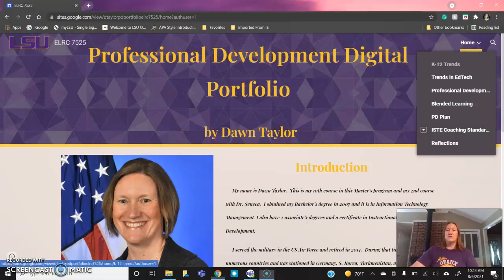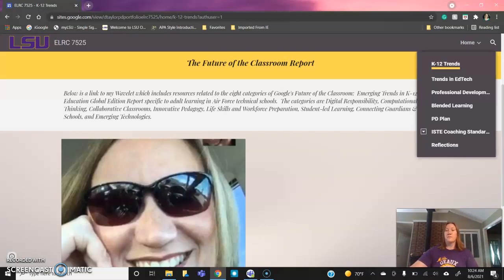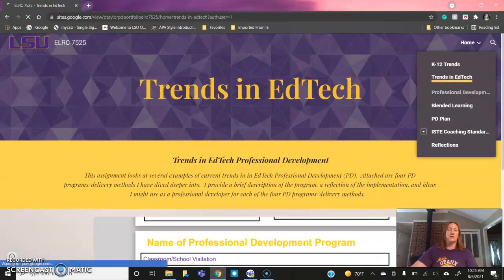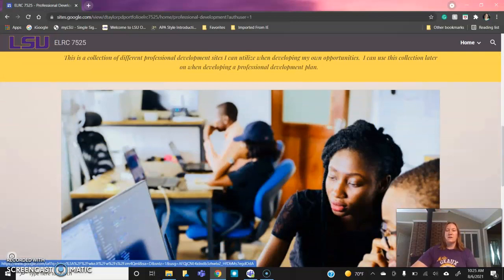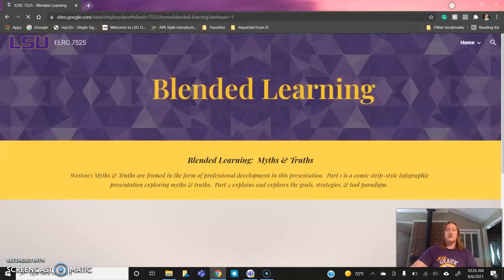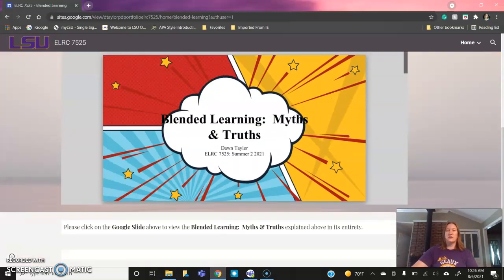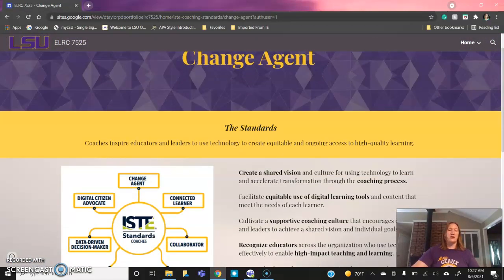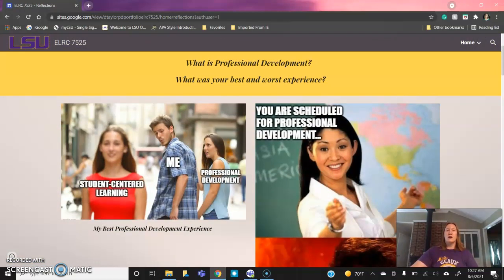PD Digital Portfolio Reflection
I used Screencast-O-Matic to create this presentation to present and reflect on my PD Digital Portfolio for ELRC 7525.